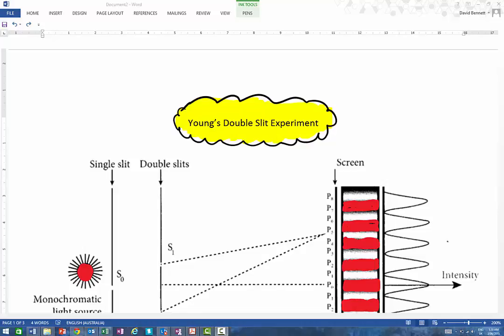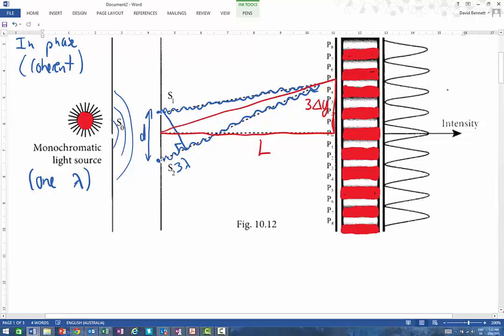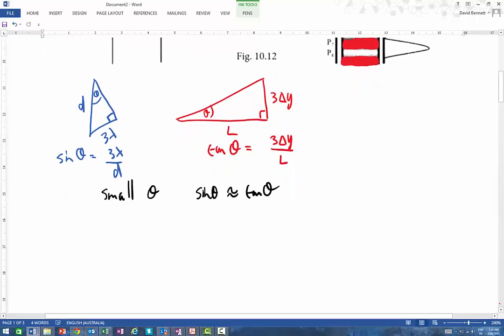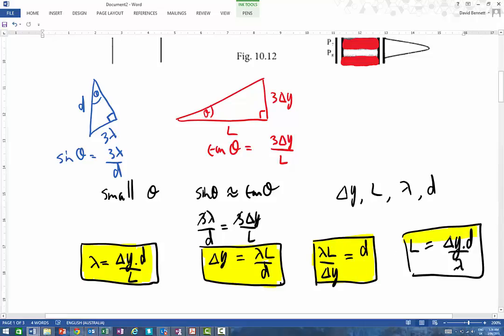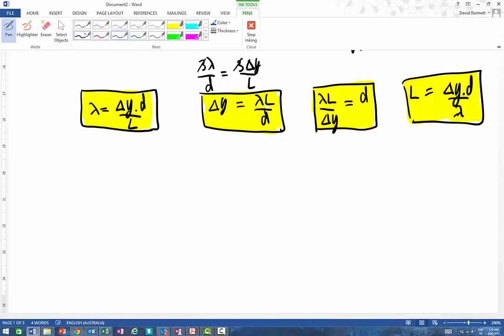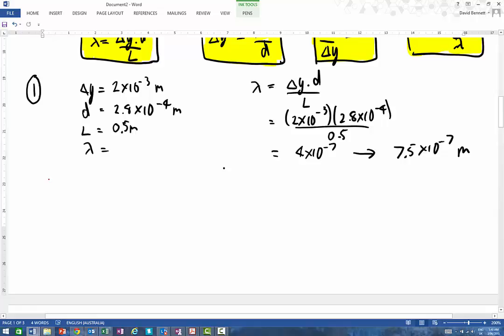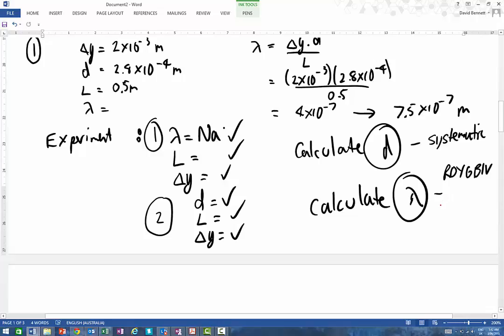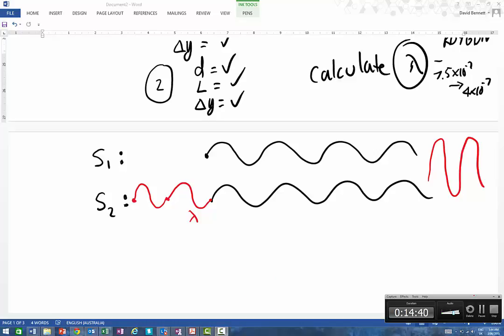Young's Double Slit Experiment